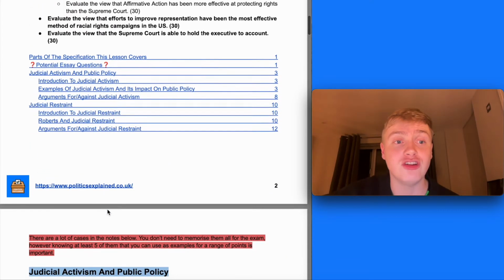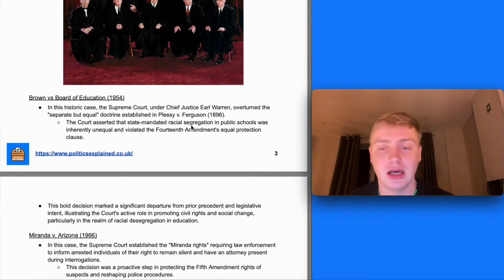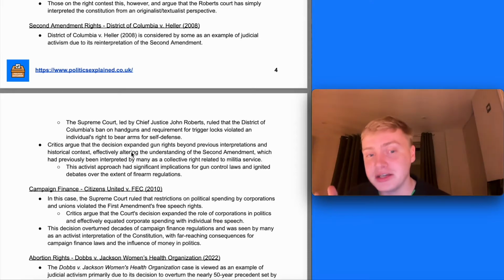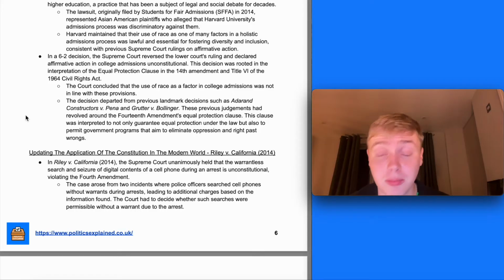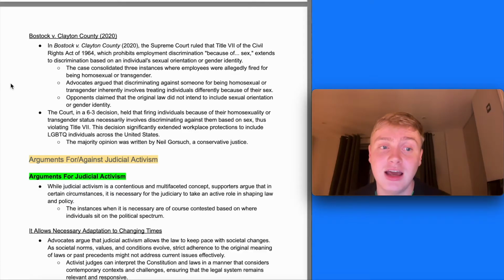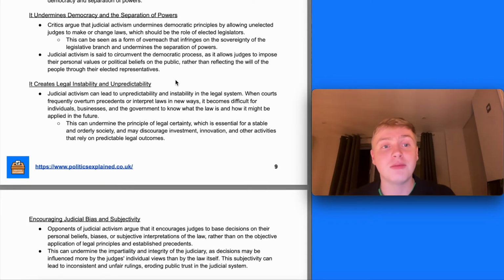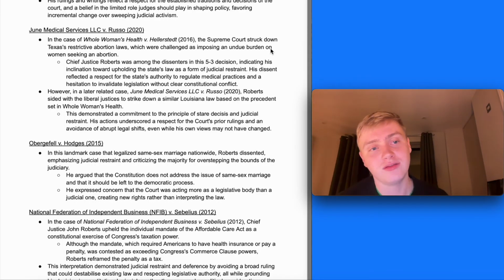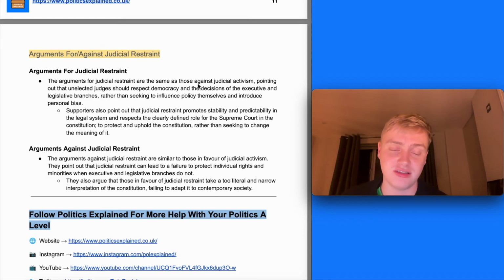The US Supreme Court And Public Policy In A Level Politics | Everything You Need To Know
- Sign up to the Politics Explained Newsletter to find out as soon as new resources are released!

In this video, I talk you through everything you need to know about the Supreme Court And Public Policy In A Level Politics! Including judical activism, judicial neutrality and the key argument for/against each.

00:00 - Intro
01:02 - Specification & What Questions Could You Be Asked?
02:14 - Judicial Activism
18:45 - Judicial Restraint